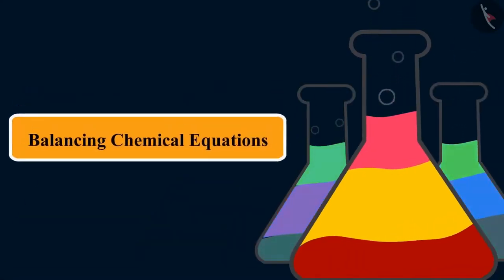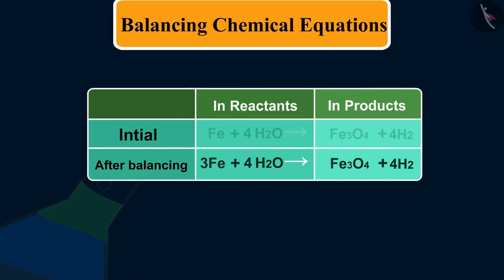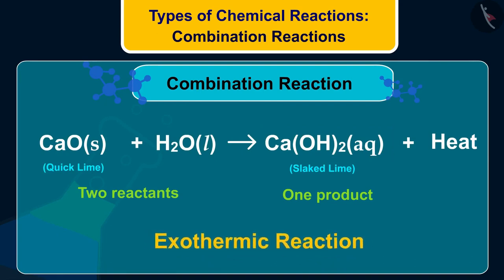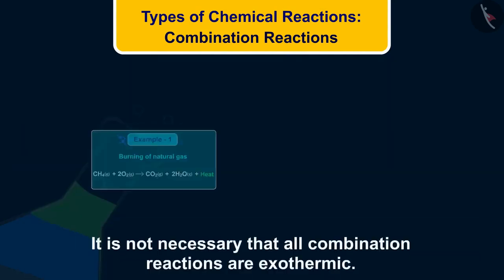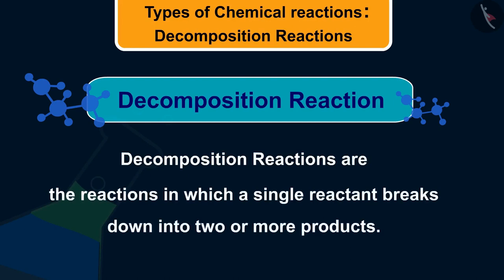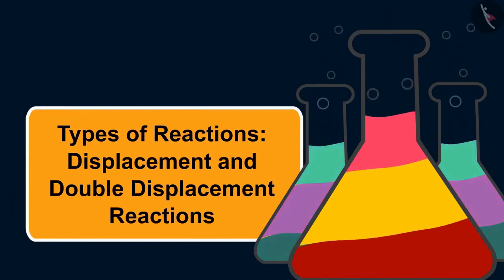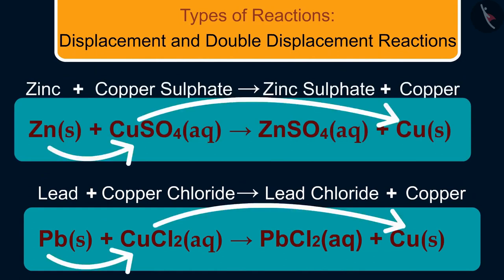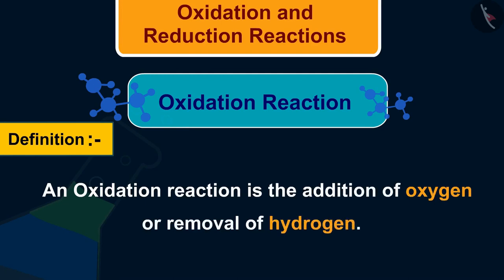Class 10 Science Chapter 1 "Chemical Reactions and Equations" (full chapter in single video) ncert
This first chapter in Class 10 Science Book introduces students to chemical reactions and equations Some important topics explained in this chapter are Writing and balancing chemical equations, Different types of chemical reactions, Combination reaction, Decomposition reaction, Displacement reaction, Double displacement reaction. cbse ncert textbook science chapter activity included in the video